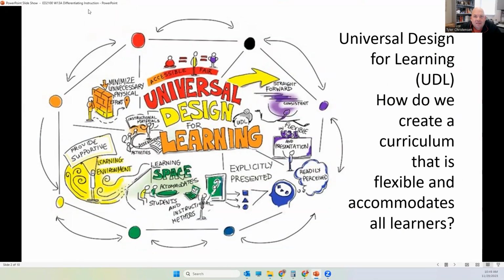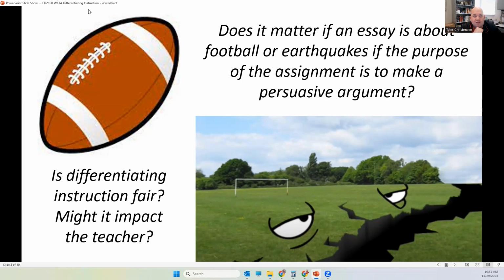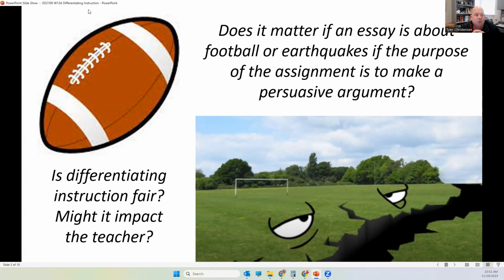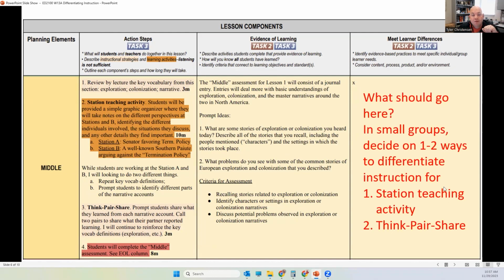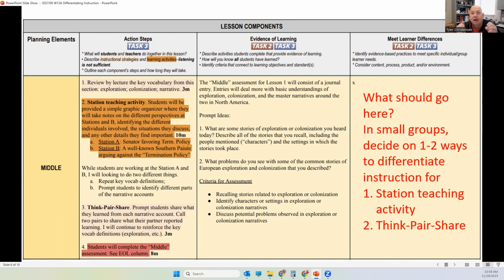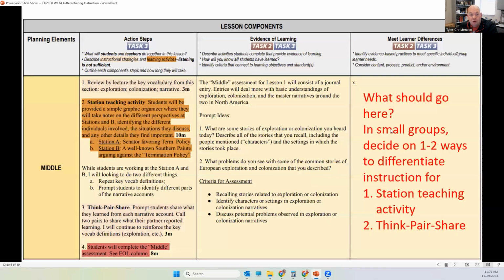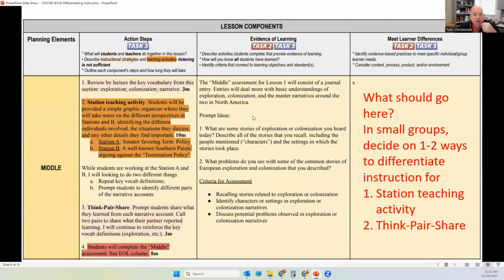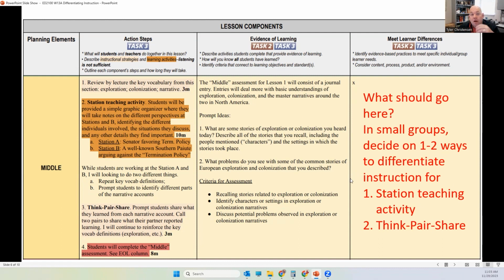EDUC 2100 Lecture: UDL and differentiated instruction